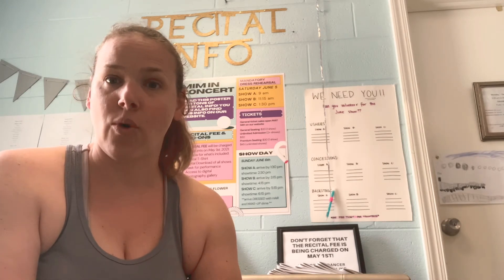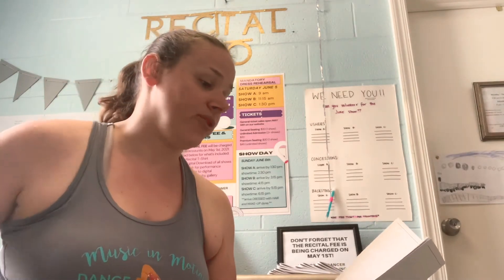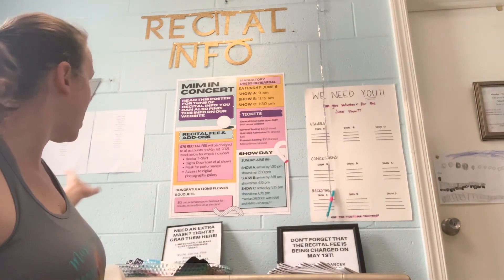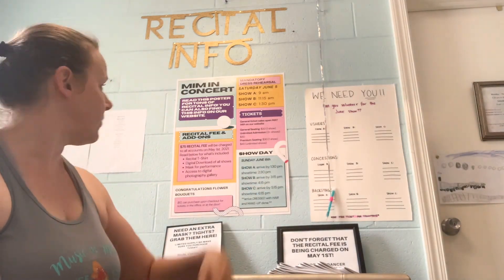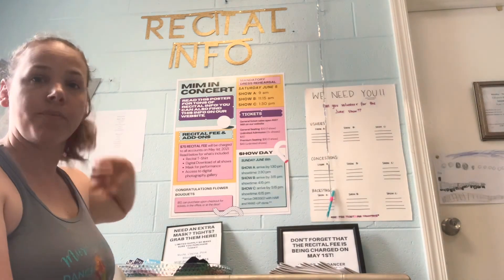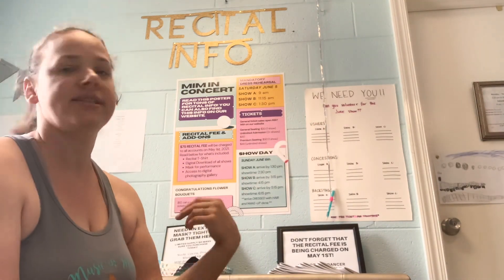General Recital Information Chat w. Director, Ms. Lauren. Recital 2021!